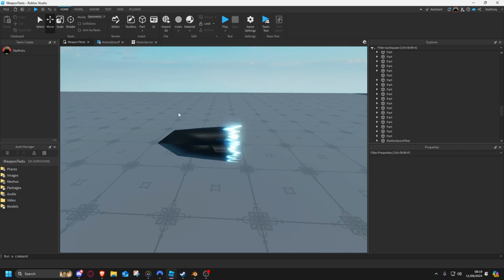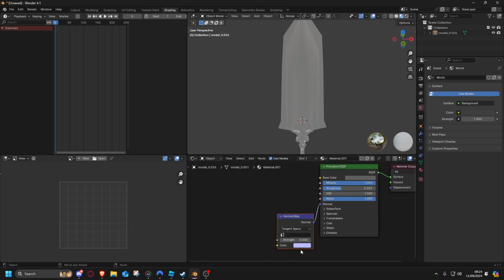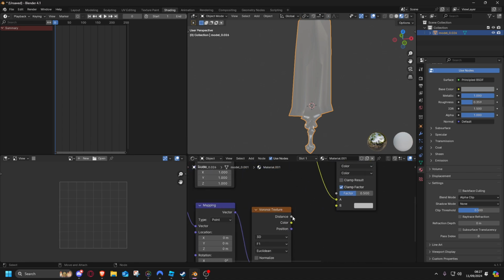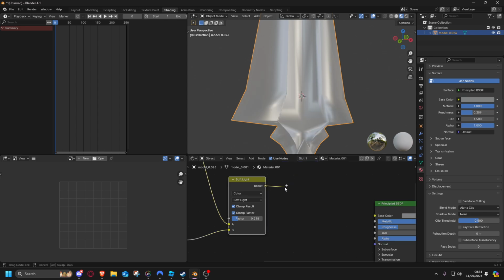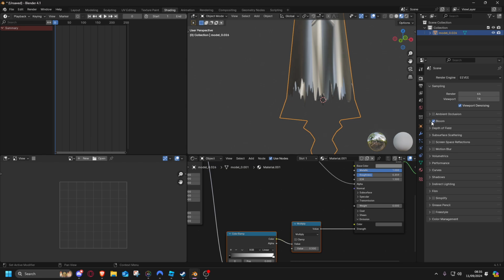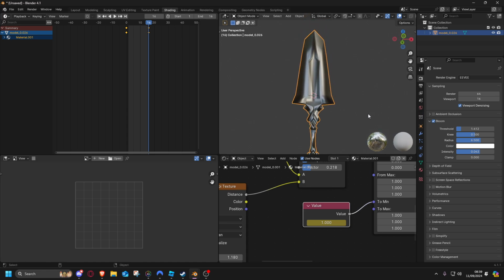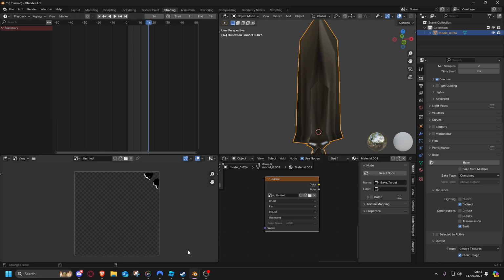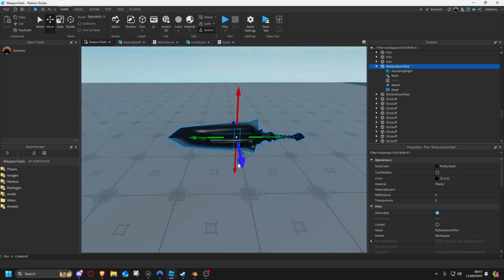Roblox 3D Mesh VFX Guide - Dissolve Effect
Hi All,

EDIT : If Anyone is having issues with custom textures try to remove the "Greater Than" node at the end this is clipping the base colour and textures etc this wont impact anything =)

EDIT2 : If you find that you are having issues with the animation timing please try to switch the "Value" node to use the "From Min" Instead and set the Map Range settings on the To Min to 0 and play with the value slider this will give you a better range to make your animations from 1 to -1 ish this should stop the animation from feeling like its starting slow and ending fast.

EDIT3 : Working on a precaching video to help preload all decals to help with performance and loading in ROBLOX to make this viable for games and VFX and to prevent any display or stuttering or loading / rendering problems.

EDIT4: Please make sure you run blender as Admin and change the file path to match your PC/Folder setup and please make sure the node name matches what is in the script and this should let you run the blender script to bake out all images in bulk this should save a lot of time =)

Please find in the google drive the link to the blend script and the sword blend file as well as the ROBLOX file for the sword itself =)